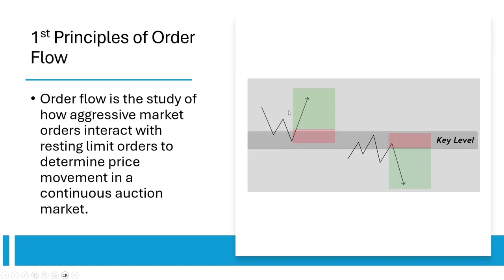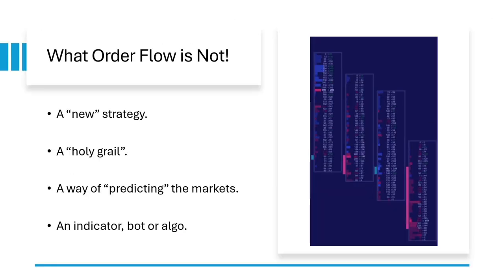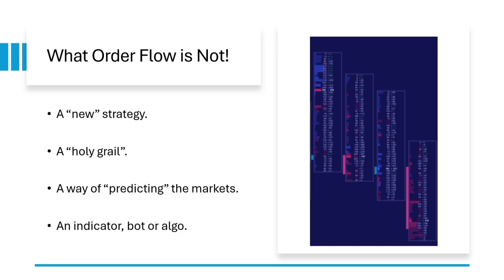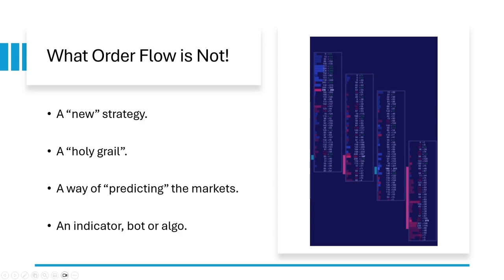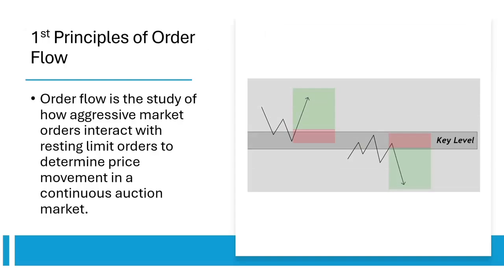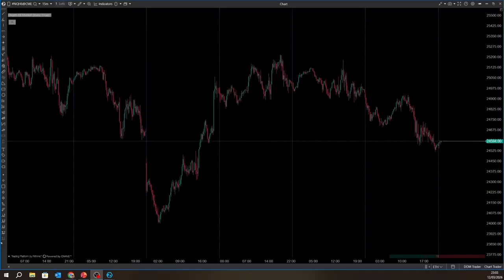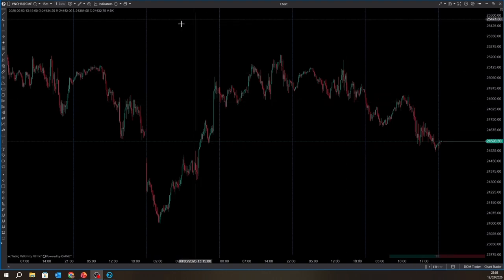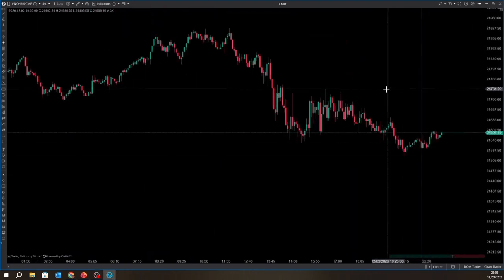31 March 2026